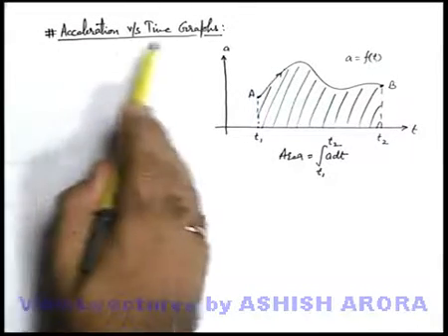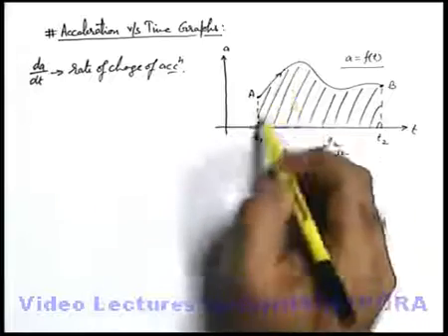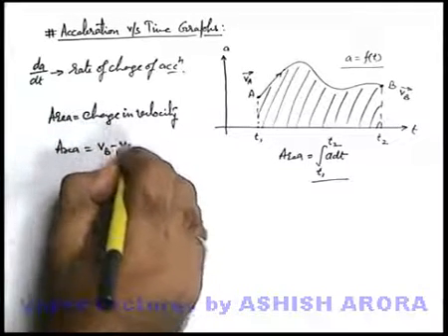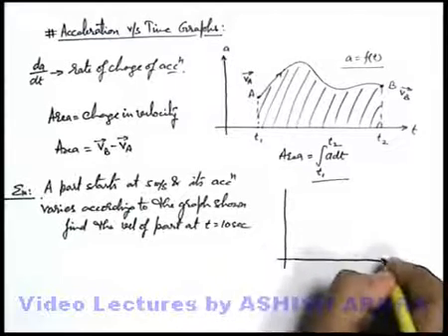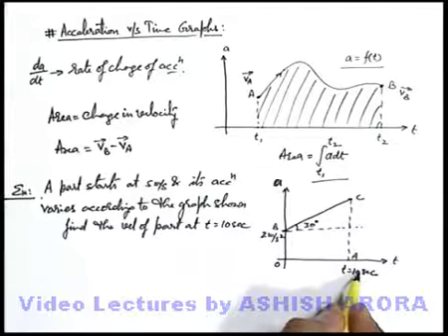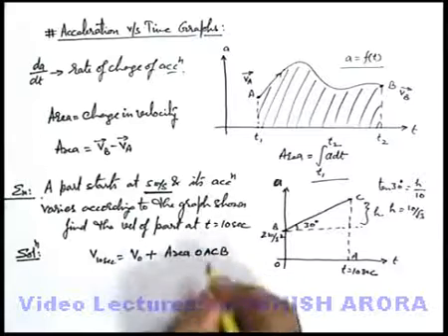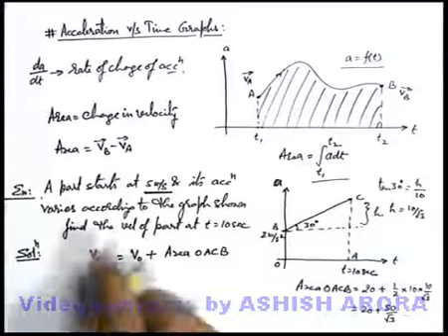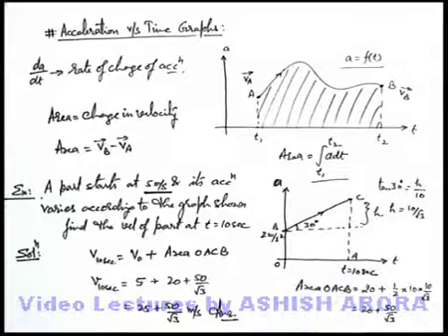Class 11 Physics | Motion in One Dimension | #22 Acceleration-Time Graphs | For JEE & NEET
PG Concept Video | Motion in One Dimension | Acceleration-Time Graphs by Ashish Arora